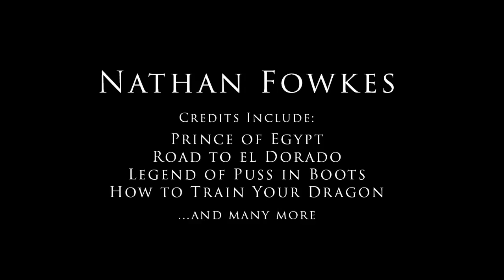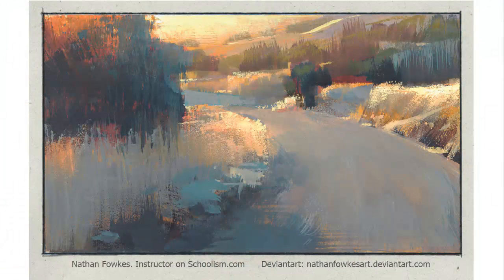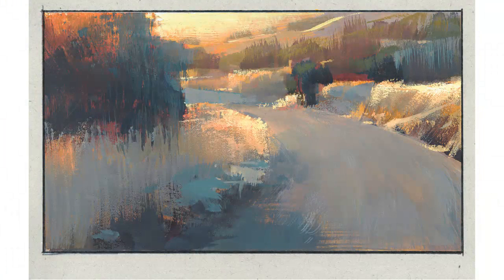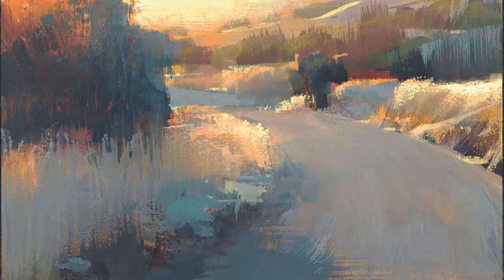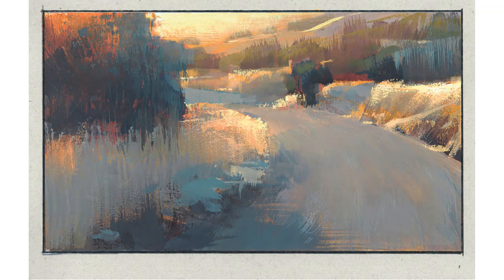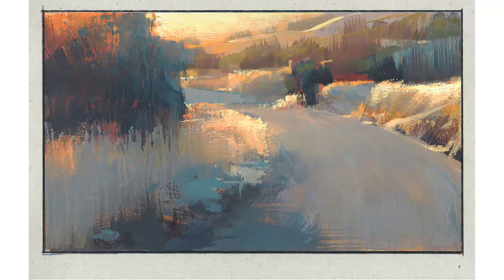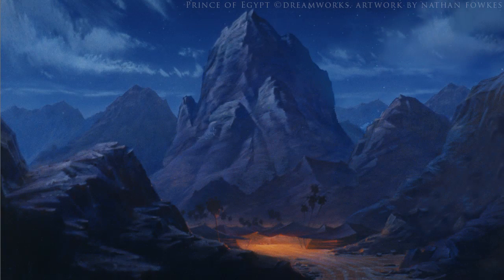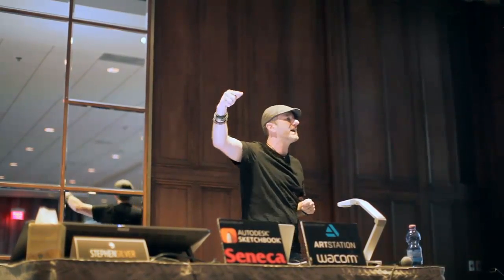Landscape Sketching with Nathan Fowkes: Backlit Sunset Scene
Download NATHAN FOWKES' MATERIALS LIST by going to the LINK above.
Landscape Sketching is synonymous with Nathan Fowkes. In this 20-minute video tutorial, environment artist Nathan Fowkes breaks down his personal process for sketching landscapes en plein air. Learn how to capture the energy and vibrancy of a sunset and instills its natural beauty into a simple and affecting watercolor and gouache painting.